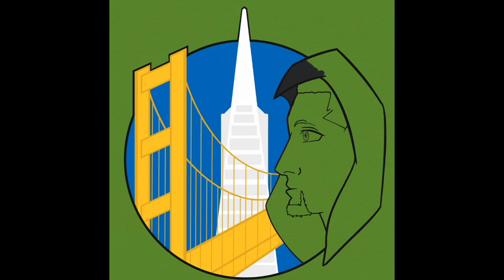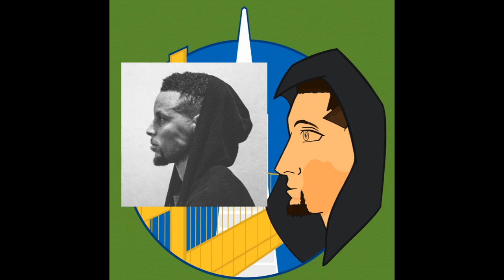Let's Draw: Stephen Curry || Brand Design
This was one of the harder artworks I had to draw. Stephen Curry is one of the best players in the NBA, but the side view of his face is a challenging object to draw lol I wanted to do better but i had to move on because of time constraints. I'll definitely go back to this in the future to see if i can improve on this design.